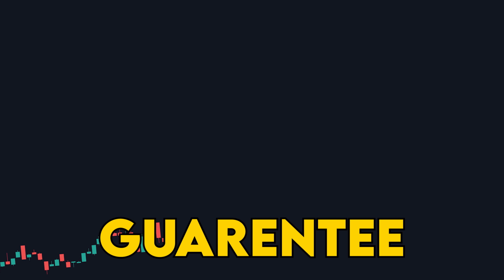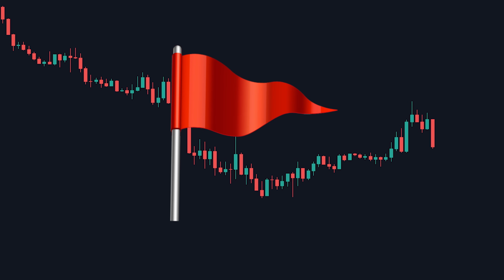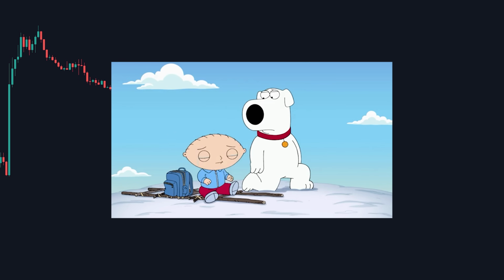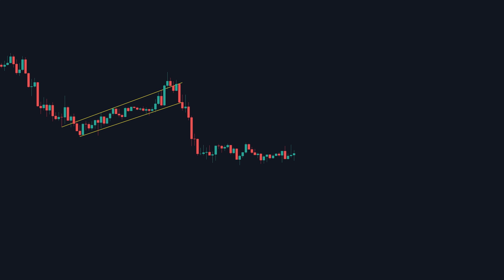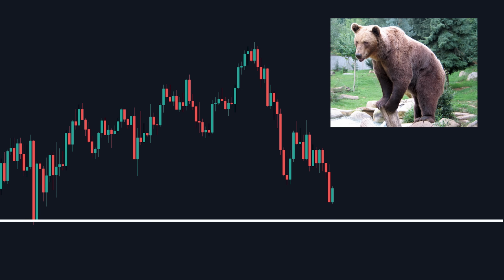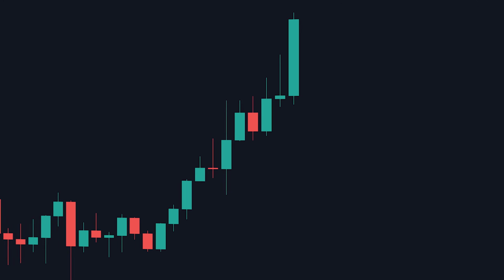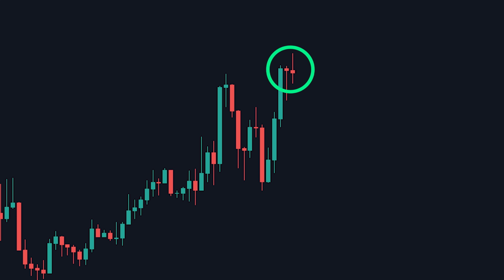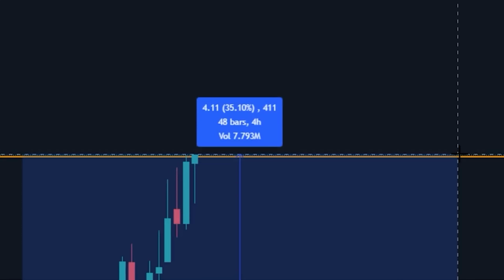Price Action Is Hard (Until You See This)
Price action is one of the most important aspects of trading to understand. If you can learn how to read price action efficiently, you will win more consistently. In this video, I go over some key price action setups that you can use in real-time markets. Enjoy!